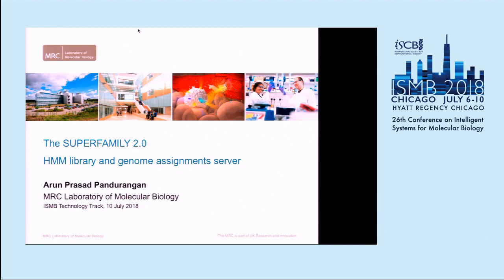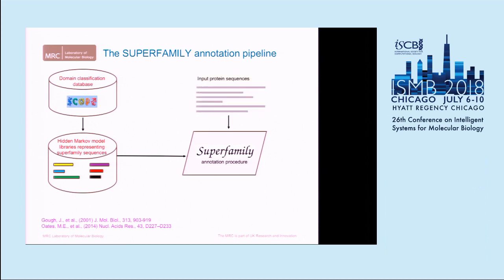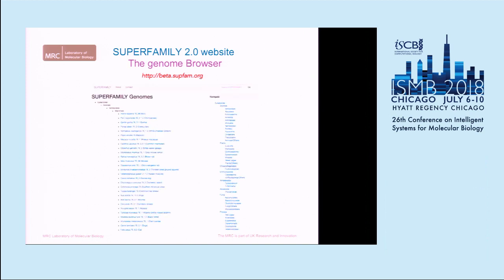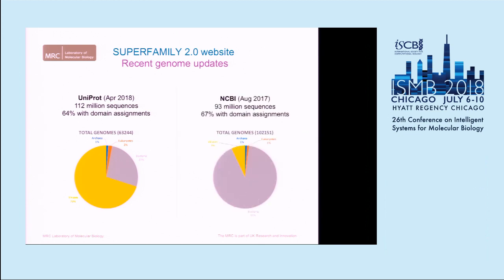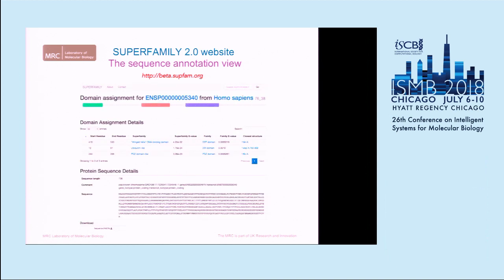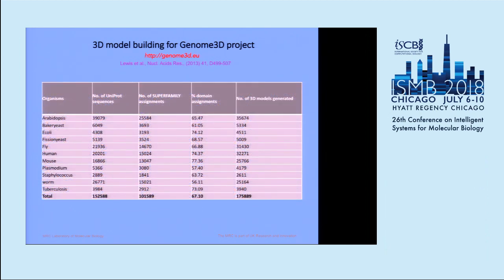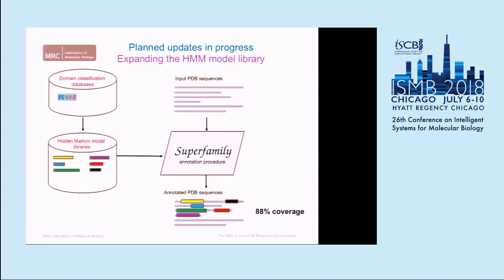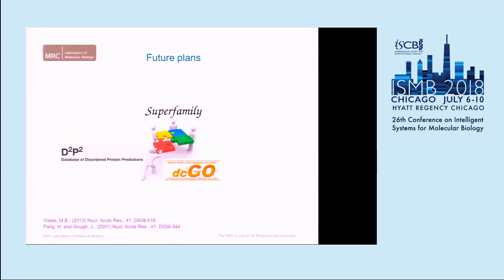The SUPERFAMILY 2.0: HMM library and... - Arun Prasad Pandurangan - ISMB 2018 Technology Track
The SUPERFAMILY 2.0: HMM library and genome assignments server - Arun Prasad Pandurangan - ISMB 2018 Technology Track